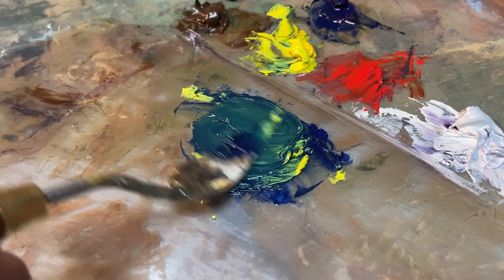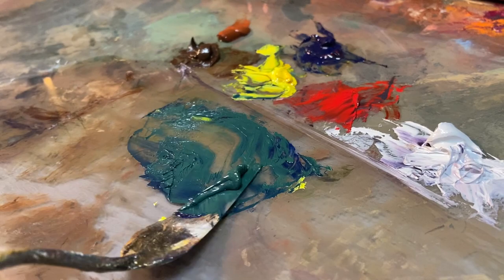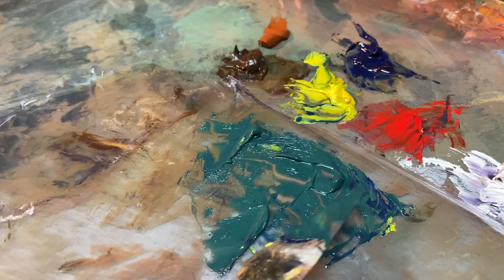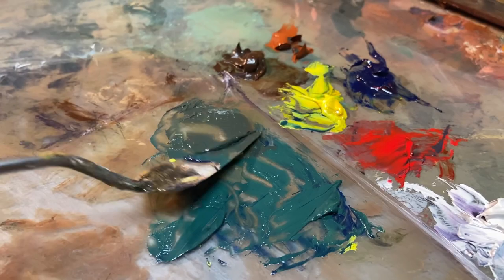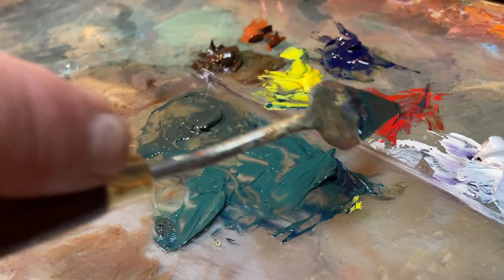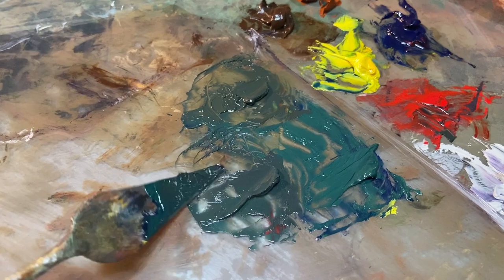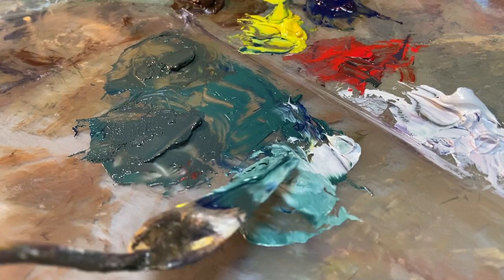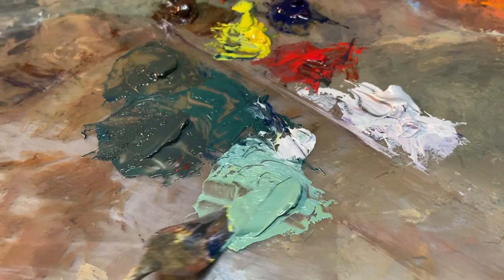How to mix dynamic greens with Ken Salaz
Ken Salaz shows a few of his favorite color combinations for mixing dynamic greens in landscape painting. Ken Salaz is a fine artist and teacher who works in the tradition of the Hudson River Painters.